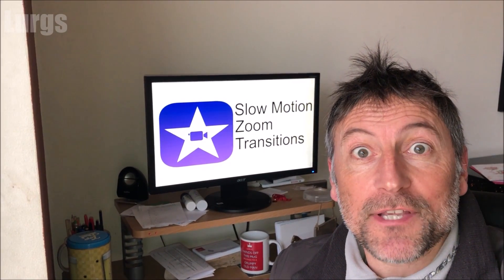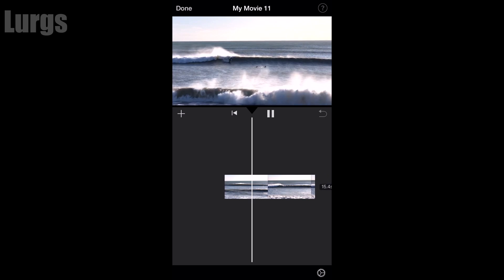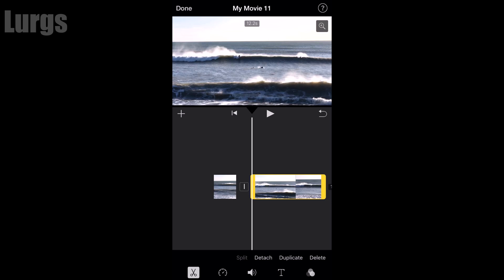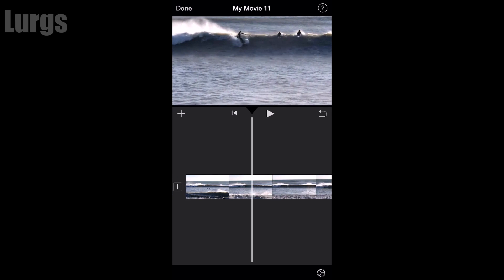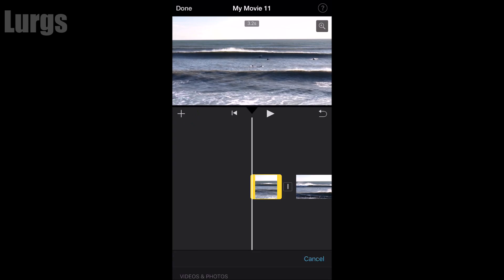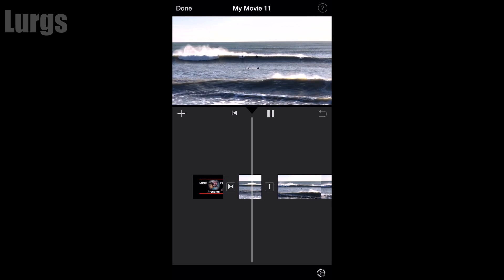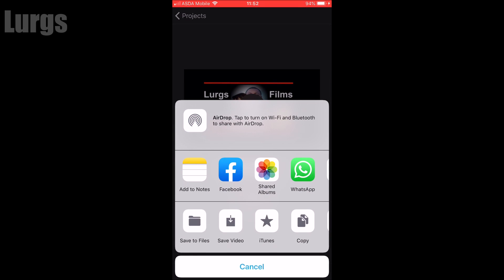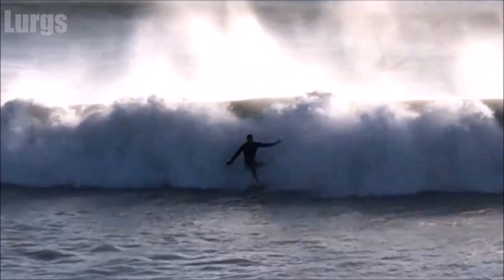iOS iMovie Slow Motion and How to Zoom on iMovie iPhone and iMovie Editing iMovie Transitions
In this iOS iMovie Tutorial I will show you how to use iMovie for iOS to create a Slow Motion effect and then also Zoom into video footage. I will also show you some basic iMovie editing with transitions and splitting iPhone video clips.
This is on iMovie on the iPhone which is currently a free App from the App store so it's worth having.

I will show you how to create a project, edit your movie to create the iMovie slow motion effect, then Zoom and centralise a Video clip, then save your footage.
We will then view the completed footage at the end of the Video.

This video was created on an iPhone with iOS 13.

0:00 Introduction.
0:22 Load up iMovie and start a new Project.
0:45 Slow Motion & Zoom feature.
3:35 Transition effects between clips.
4:34 Export the footage.
5:09 Viewing the final edited Footage.